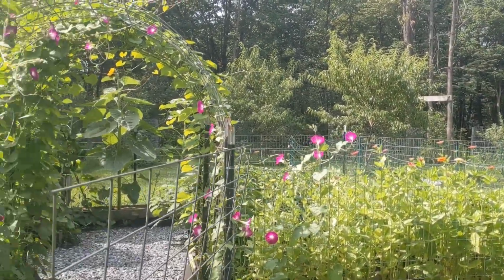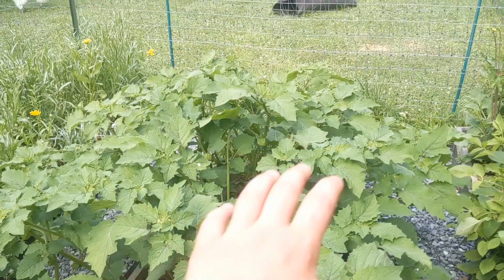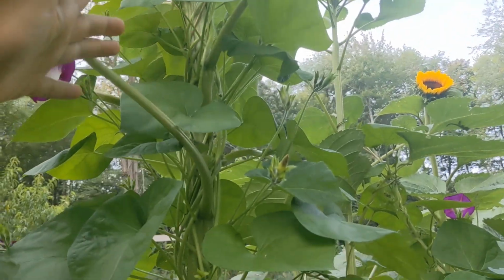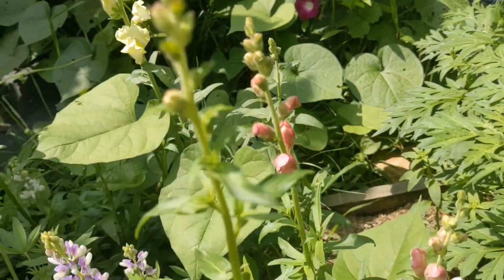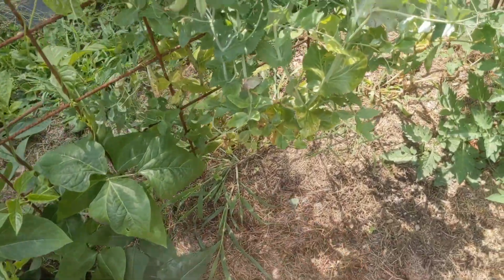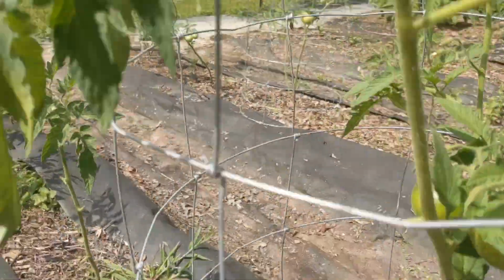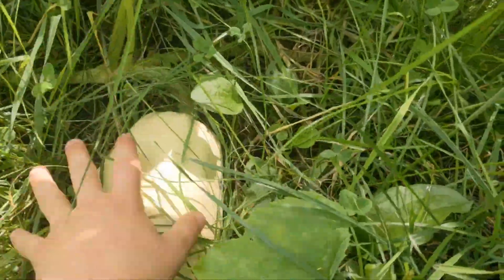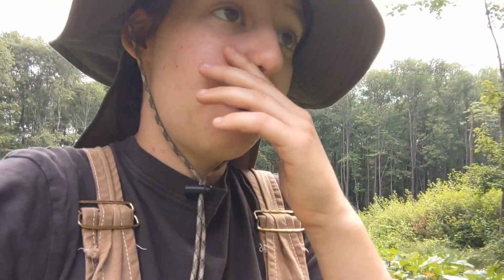Reagan's Garden Tour (August 2023)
Another month, another garden tour! Join me as I walk you through my garden, and show all the changes that have been happening in the past weeks!